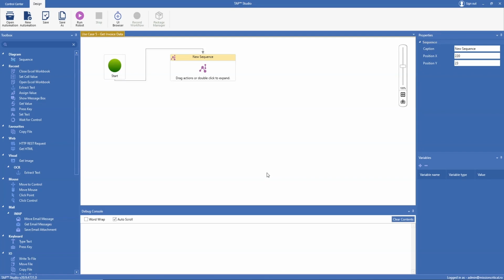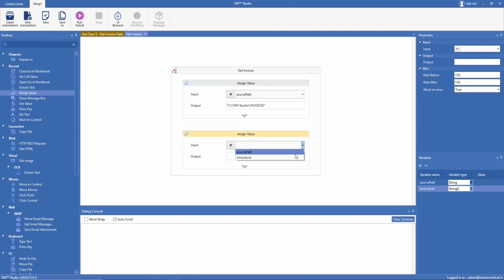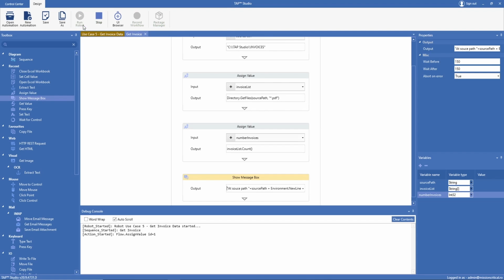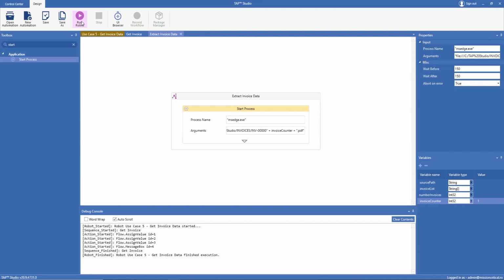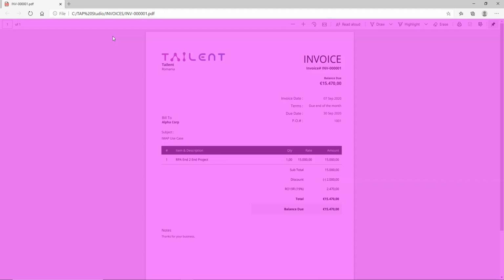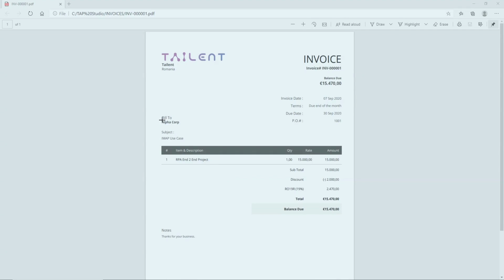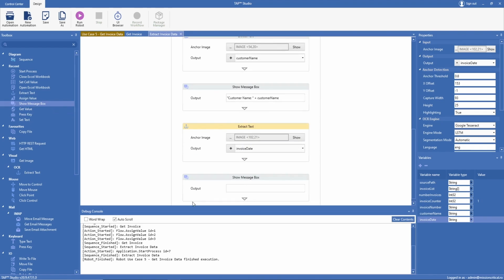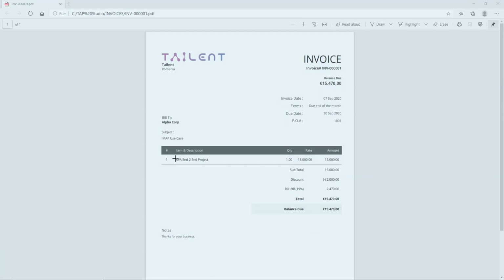How to extract data from invoices in TAP Studio | Tailent Automation Platform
How to extract data from invoices in TAP Studio

Tailent Automation Platform (TAP)
Tailent Automation Platform is a comprehensive suite of products designed for automating business processes securely, quickly and in a scalable manner.
Through its multitude of tools, TAP leverages best-in-class automation technologies in a user-friendly, intuitive, graphical design environment - TAP Studio. This allows both business users and automation developers to deliver powerful automation solutions aimed at increasing productivity and lowering costs.

TAP Studio is an advanced automation development environment that features a graphical UML-like state machine design canvas - which allows both technical and non-technical users to design and implement automation solutions using logical flowchart style representations. TAP Studio offers a wide range of out-of-the-box actions that can be implemented in the automation solution using simple drag and drop gestures.

Main features
Comprehensive ToolBox, featuring tens of automation actions, organized in logical groups of interest: Web, Mouse & Keyboard, Mail, IO, Custom Code, Flows, Data & Application, Excel, Visual anchor & capturing and OCR.
Extensible design patterns allow developers to create any number of custom, actions and packages that complement or extend the existing out-of-the-box actions
Flexible GUI identification and interaction - graphical UI Browser tool that allows users to quickly and easily identify, reference and interact with graphical controls such as buttons, text boxes, labels, checkboxes and virtually any component of the UI.
Debugging tools that allow users to accurately monitor workflow execution as well as a console to closely monitor and diagnose process logic.
Built-in C# code editor for creating seamless, powerful custom automation scripts that extend or complement existing prebuilt actions.